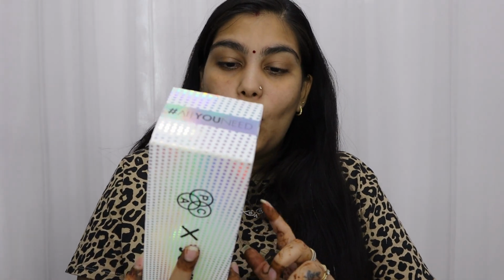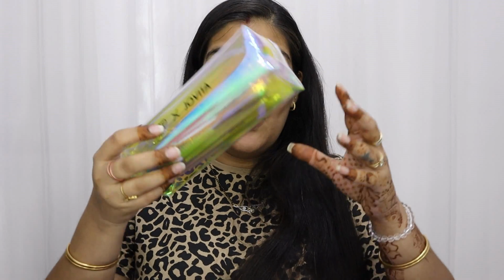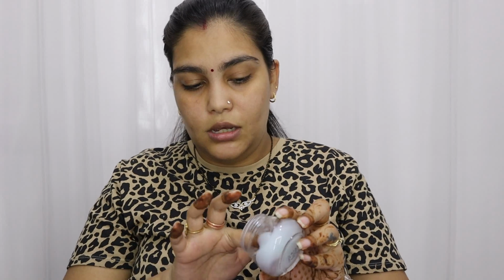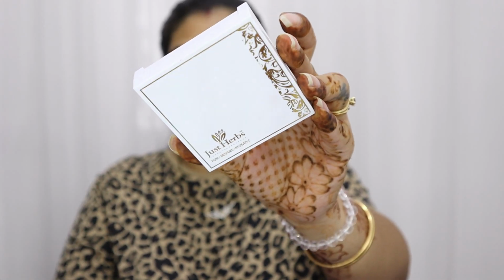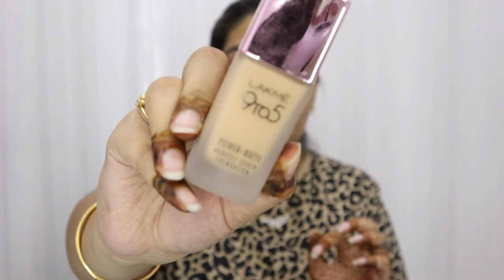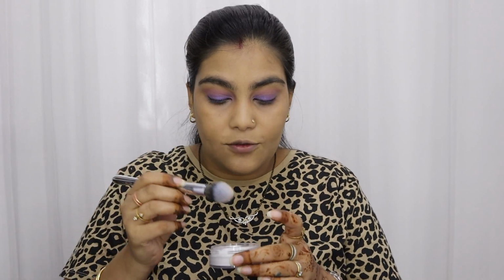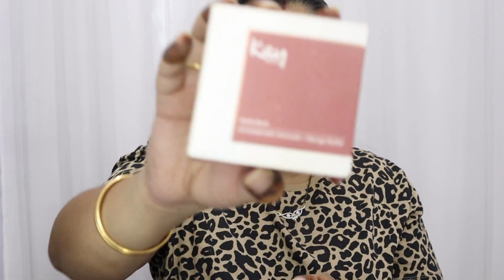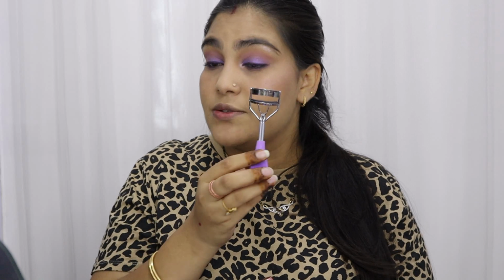PAC x Jovita AllYouNeed Brush Kit | MakeupTutorials | Radhika Verma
Hello Everyone!

Time Stamps:

00:00 - Intro
01:10 - Info about Brushes
04:13 - Makeup Tutorial
15:02 - Final Thoughts on Brushes
17:49 - Outro

The Body Shop Tea Tree Skin Clearing Facial Wash

Just Herbs Compact Powder Mattifying & Hydrating (Ivory)

Lakme 9 To 5 Primer + Matte Perfect Cover Foundation - W240 Warm Beige

Belora Paris Leave-No-Evidence Matte Liquid Lipstick (16 Tea Time)

Amazon Storefront
WHAT I'M WEARING:
Outfit: Top from Zara
Stay Home, Stay Safe!
XOXO – Radhika